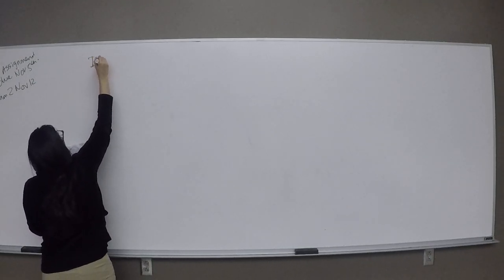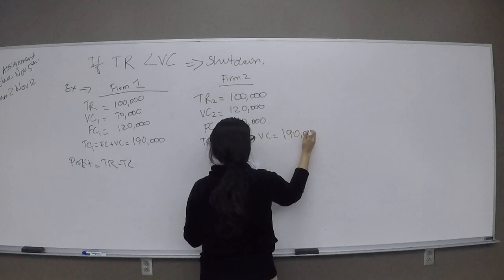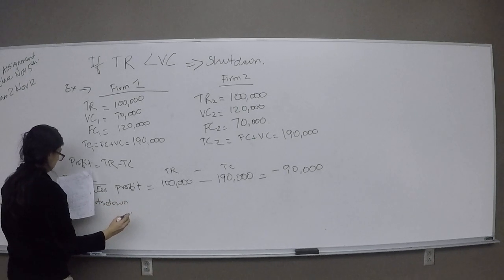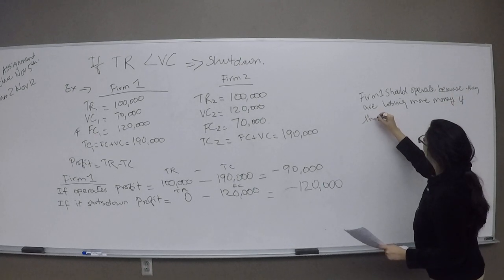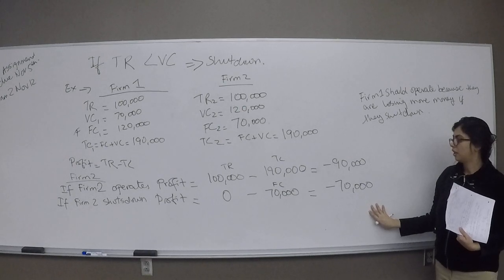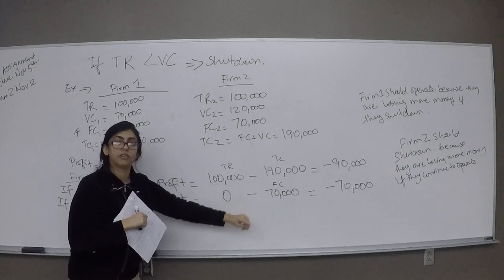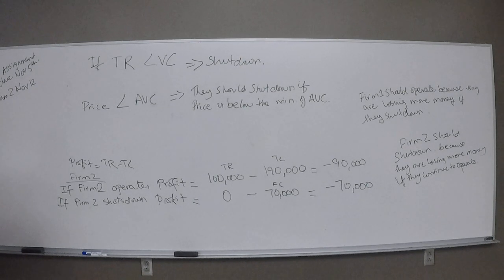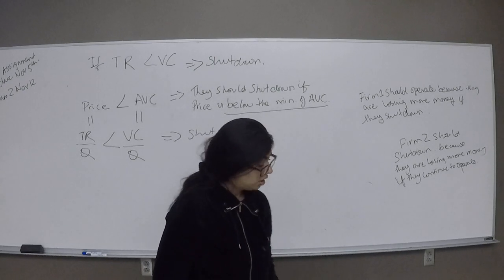Wk11_Lec2_P1/3